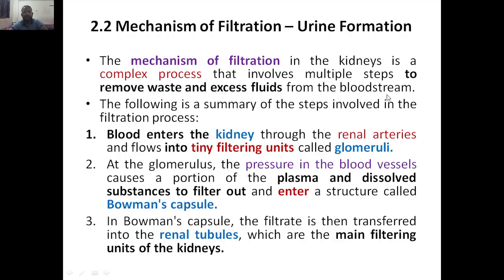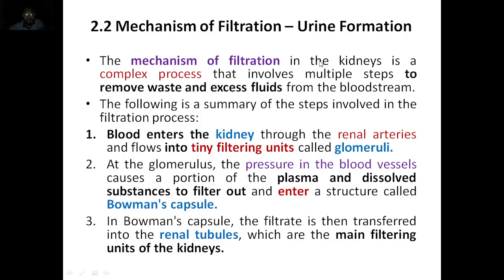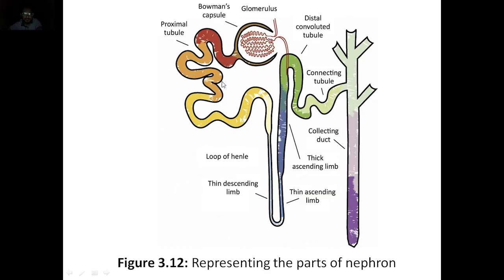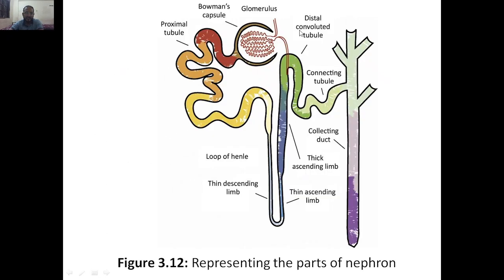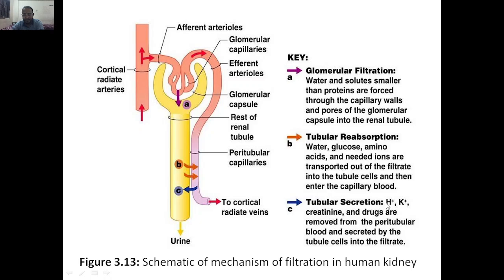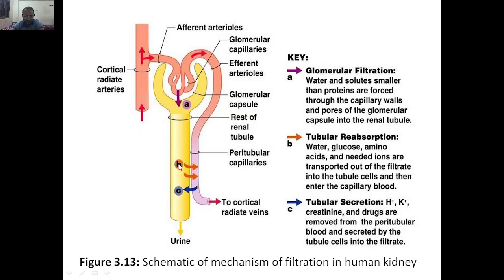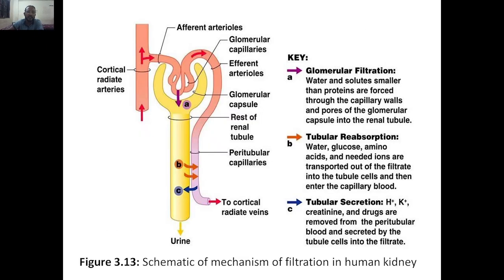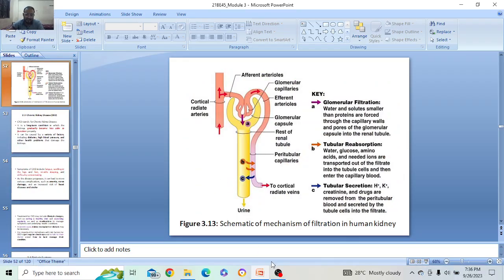Biology for Engineers, Module 3, Mechanism of Filtration, Urine Formation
21BE45, VTU Syllabus & all BE VTU students